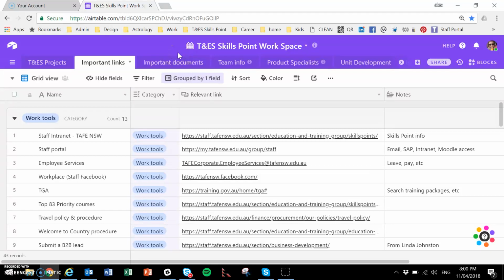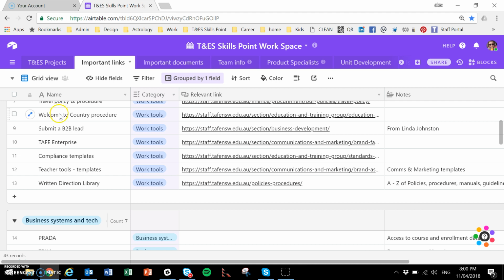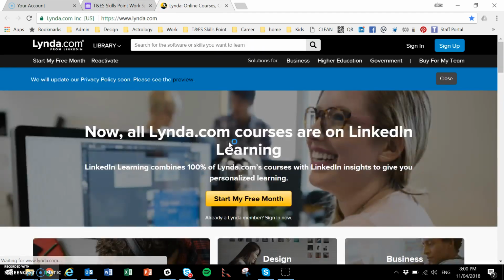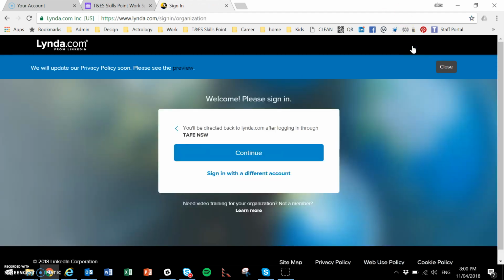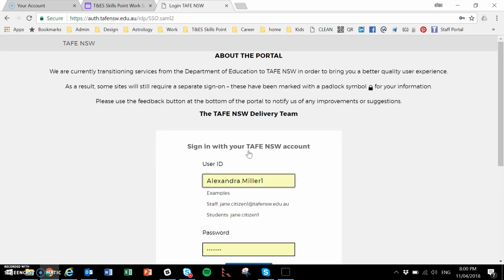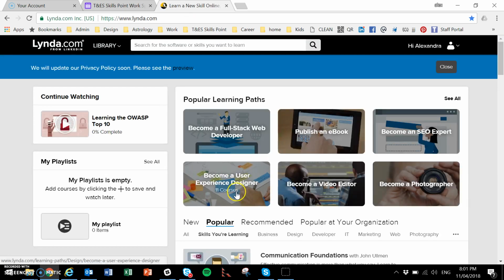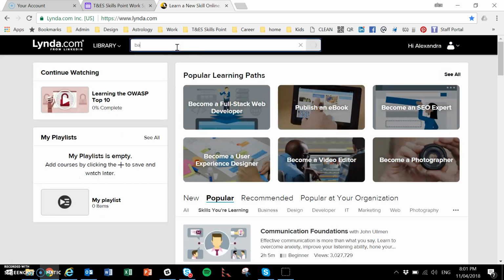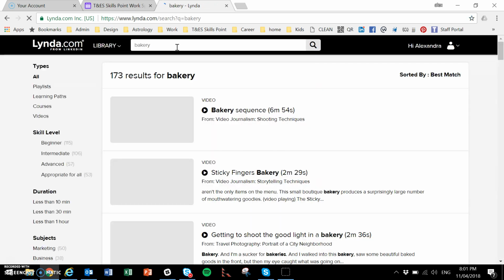Access Lynda.com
How to sign into Lynda.com using your TAFE account.